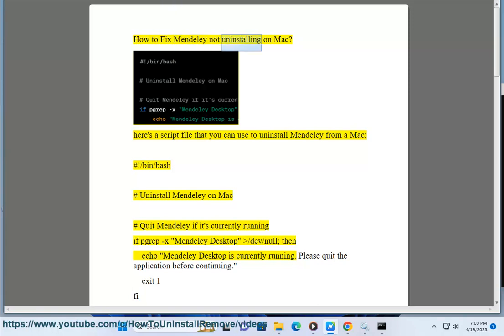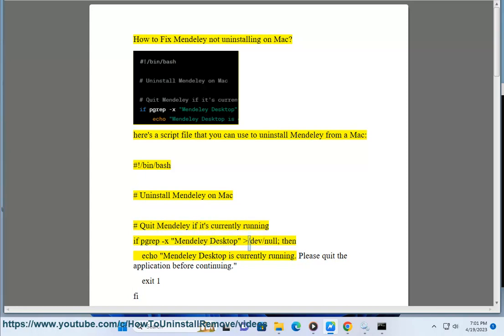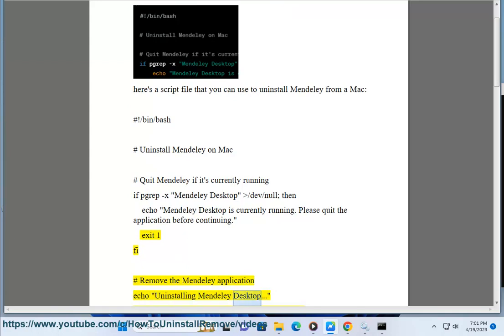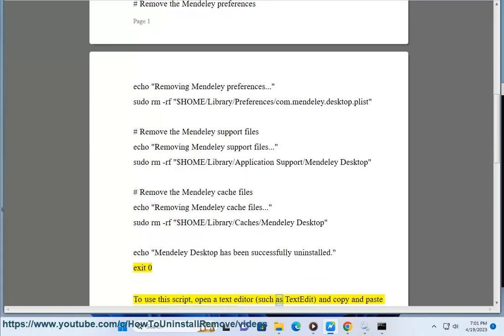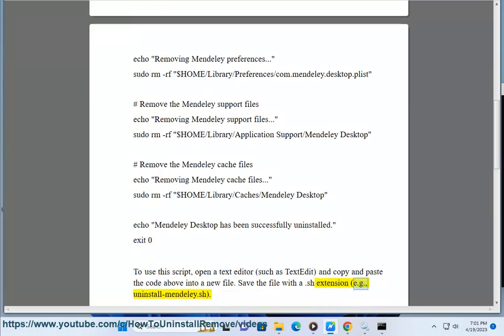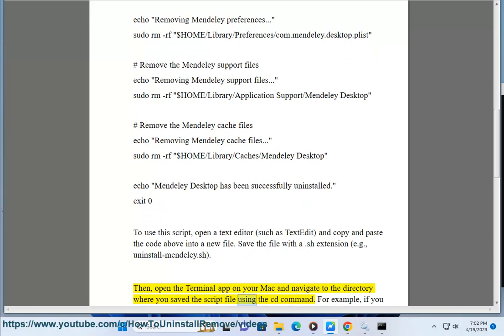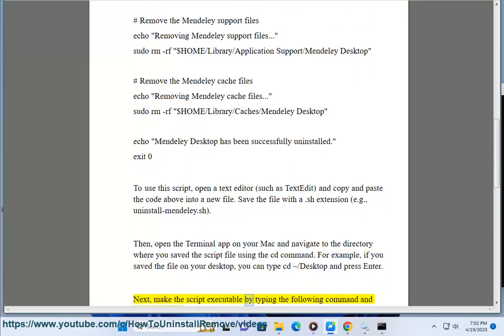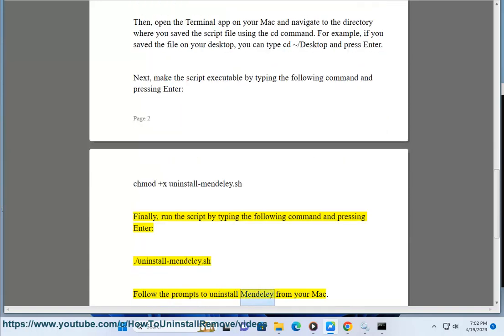Fix Mendeley not uninstalling on Mac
Here's how to Fix Mendeley not uninstalling on Mac. For starters, use CleanMyMac X@ so u can efficiently manage installed app & your Mac.

Below are the Mendeley for Mac uninstall script codes (beta):

#!/bin/bash

# Uninstall Mendeley on Mac

# Quit Mendeley if it's currently running
if pgrep -x "Mendeley Desktop" angled-bracket-here/dev/null; then
    echo "Mendeley Desktop is currently running. Please quit the application before continuing."
    exit 1
fi

# Remove the Mendeley application
echo "Uninstalling Mendeley Desktop..."
sudo rm -rf "/Applications/Mendeley Desktop.app"

# Remove the Mendeley preferences
echo "Removing Mendeley preferences..."
sudo rm -rf "$HOME/Library/Preferences/com.mendeley.desktop.plist"

# Remove the Mendeley support files
echo "Removing Mendeley support files..."
sudo rm -rf "$HOME/Library/Application Support/Mendeley Desktop"

# Remove the Mendeley cache files
echo "Removing Mendeley cache files..."
sudo rm -rf "$HOME/Library/Caches/Mendeley Desktop"

echo "Mendeley Desktop has been successfully uninstalled."
exit 0